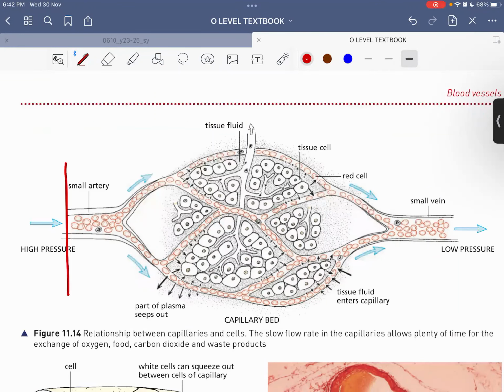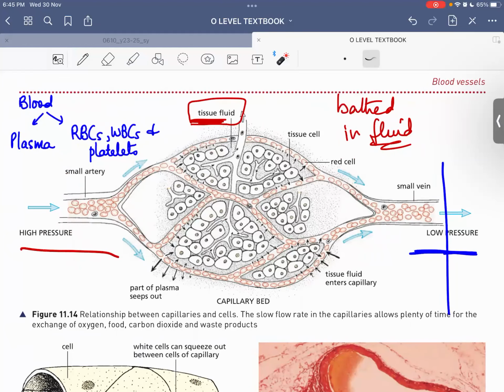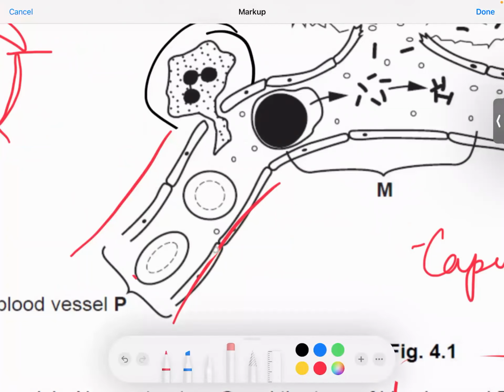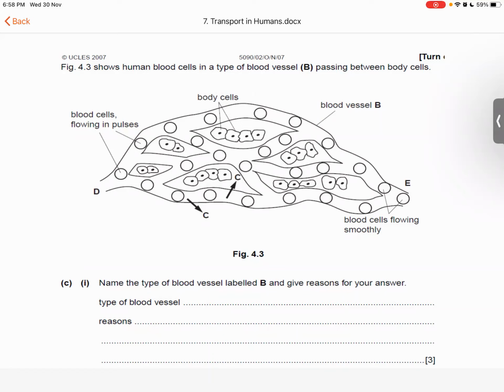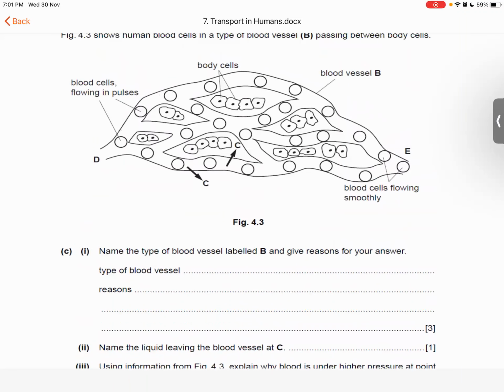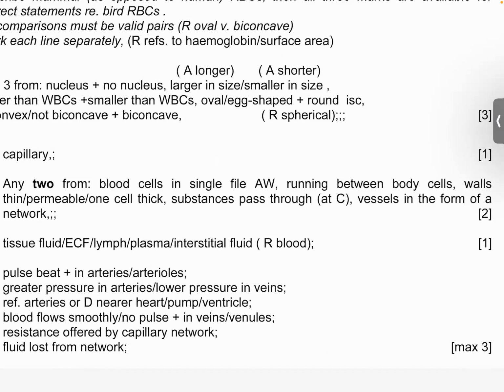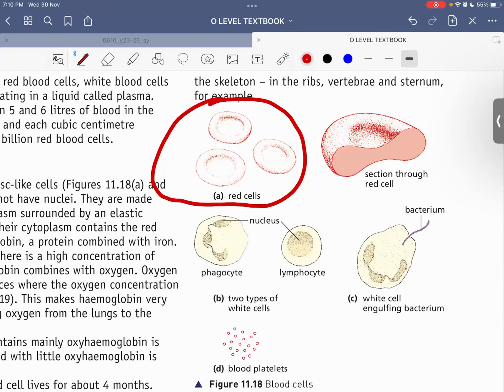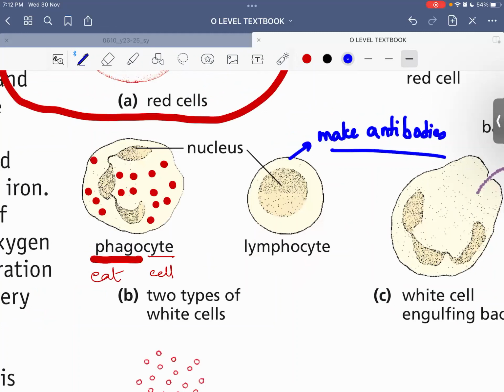Exchange of Substances through Capillaries | O'Level/IGCSE Biology | Biology with Dr Lakho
transport in man
transport in mammals
blood vessels
capillaries
exchange substances
blood
heart
cognito
freesciencelessons
translocation
transport and nutrition of plants
classification
classification of organisms
kingdoms
phylum arthropods
fungi
protoctist
prokaryote
nutrition
physical digestion
chemical digestion
absorption
assimilation
animal nutrition
animal nutrition absorption
animal cells
cells
bio
bio easy
biology
sir
teacher
dr
dr akho
lakho
dr lakho
bio simplified
best teacher
top teacher
bacterial cells
specialized cells
special cells
plant cells
cell intro
how to learn bio
biology
bio cellls
as level
a level bio
as level
as bio
immobilized enzymes
enzymes
cell membrane
proteins
globular proteins
protein as bio
collagen bio
hemoglobin
globular
quaternary
sickle cell
proteins
paper 2 biology
classification
classification of organisms
kingdoms
phylum arthropods
fungi
protoctist
prokaryote
nutrition
physical digestion
chemical digestion
absorption
assimilation
animal nutrition
animal nutrition absorption
animal cells
cells
bio
bio easy
biology
sir
teacher
dr
dr akho
lakho
dr lakho
bio simplified
best teacher
top teacher
bacterial cells
specialized cells
special cells
plant cells
cell intro
biology
bio cellls
bio cells